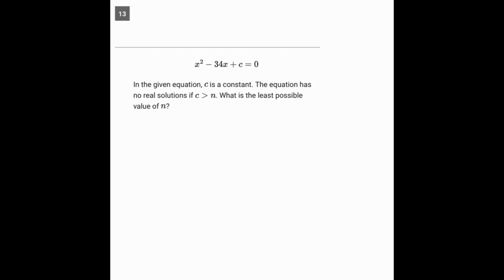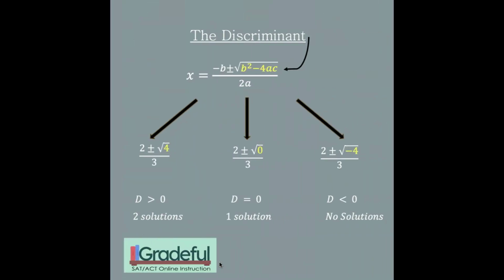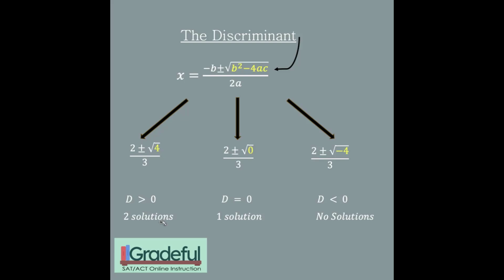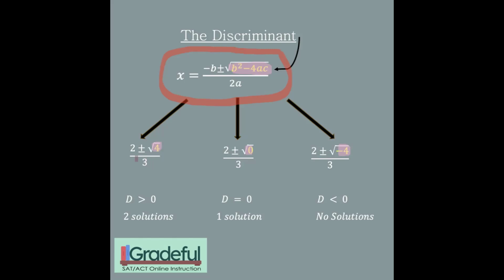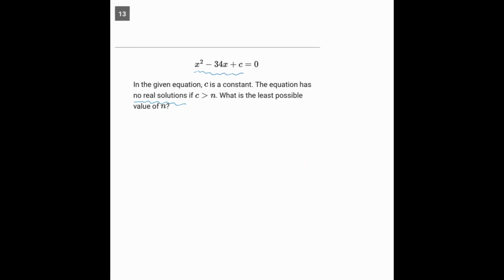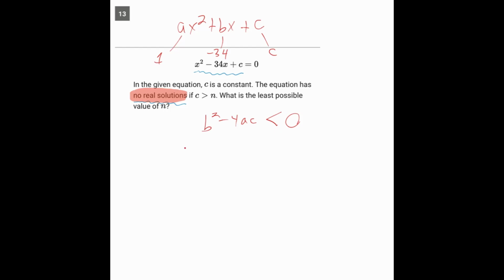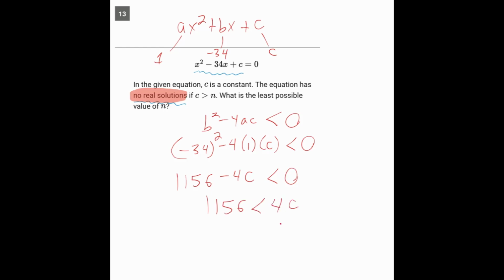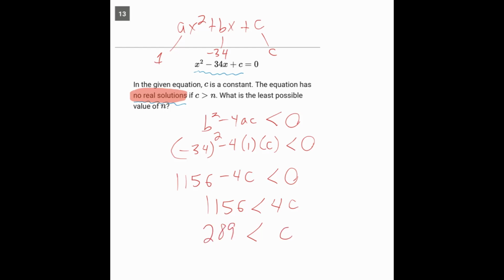Question 13, Math Module 2 Hard, SAT Bluebook Test 4 – SAT Prep